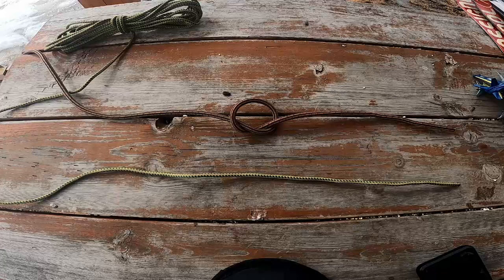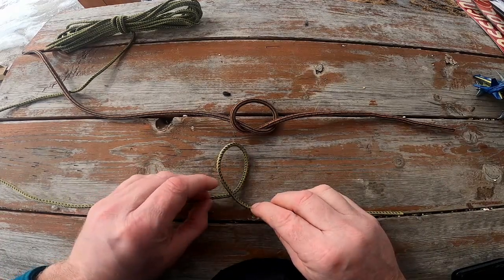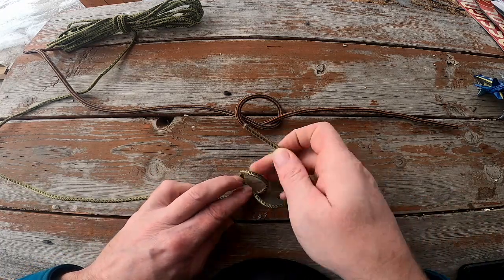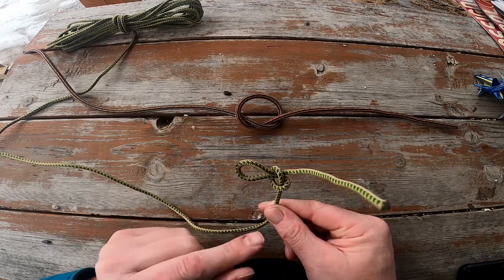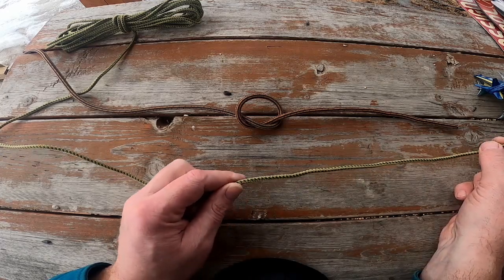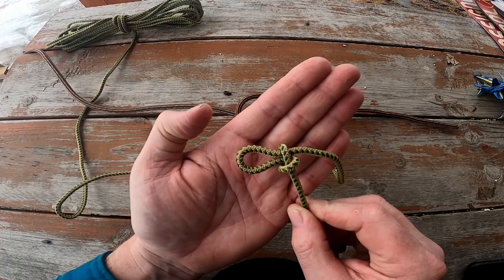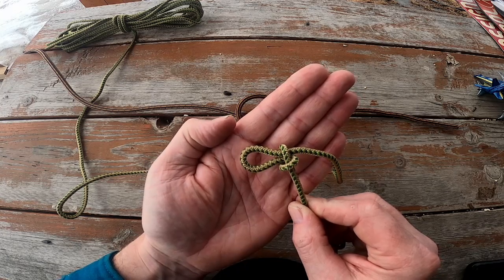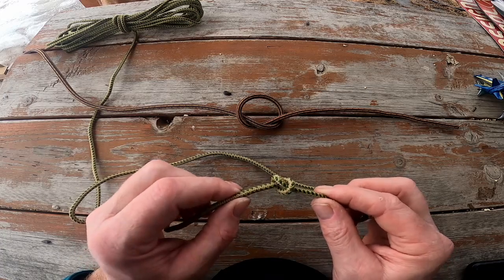Overhand Knot and Variations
At Burman University we are actively training outdoor professionals to take on roles in outdoor education, guiding and other tourism ventures.  Part of becoming professional is to think and prepare like a professional.  In this video we will cover the essential equipment that the facilitator of a Led Outdoor Experience should consider carrying.

Part of becoming leader requires us to learn how to do things, to create systems that will help make life in the bush easier or safer for ourselves and our guests.  Ropework, the ability efficiently use cordage is essential for the professional outdoorsperson.  Over the course your studies in Outdoor Leadership at Burman University, you will master 20-25 different knots, hitches and lashings.  More importantly, you will know when to implement each one to maximum benefit.

For more information on the Outdoor Leadership Program at Burman University, and our accredited B.A. degrees in Outdoor Leadership and Adventure Based Counselling, please visit us or visit the campus in Lacombe, AB.